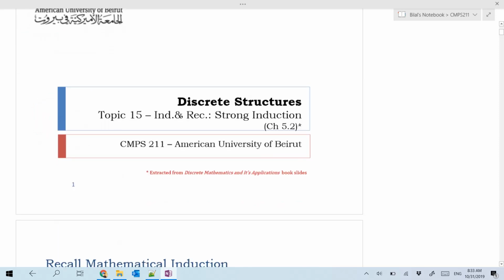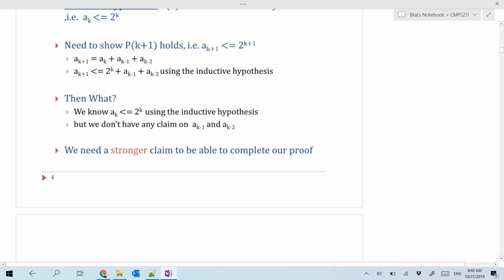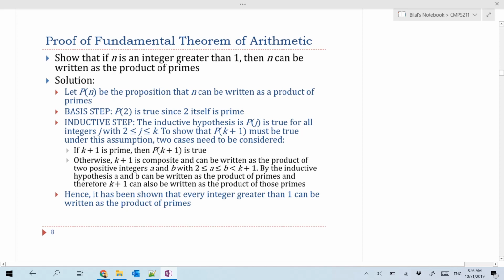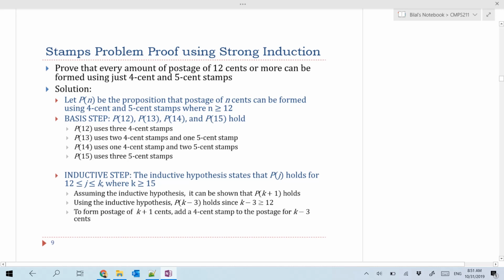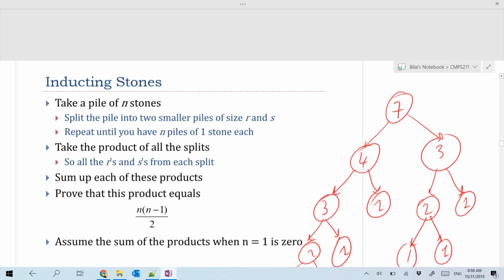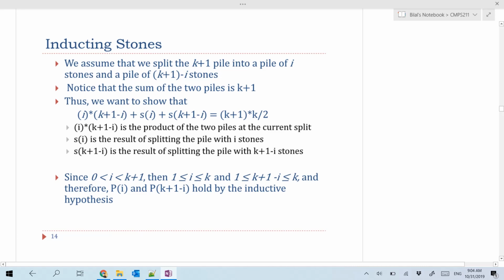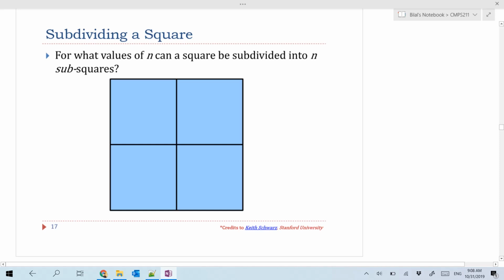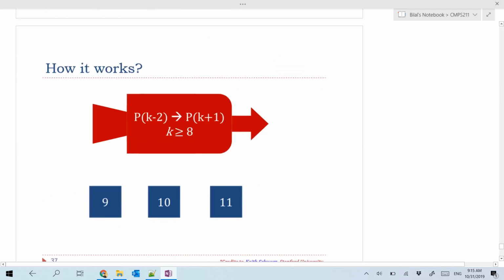CMPS211 Strong Induction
AUB - Fall 2019